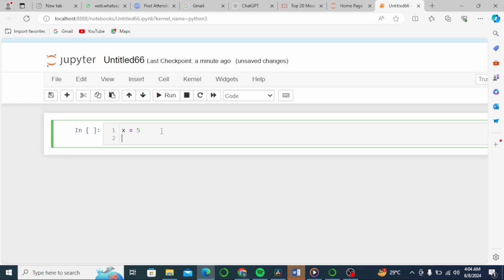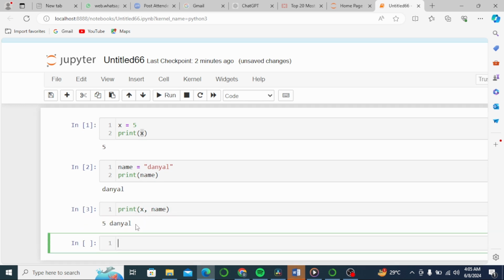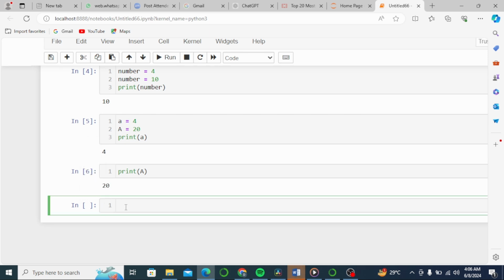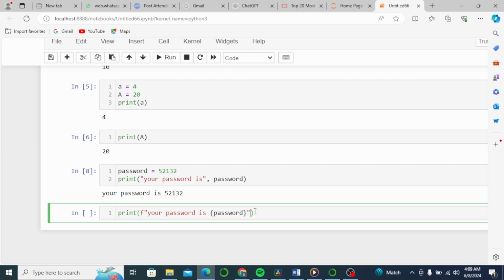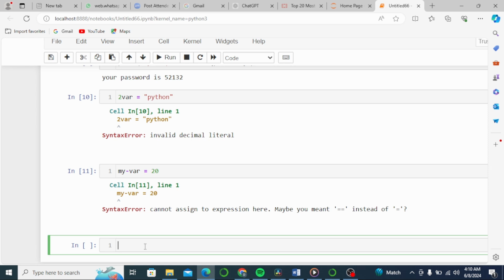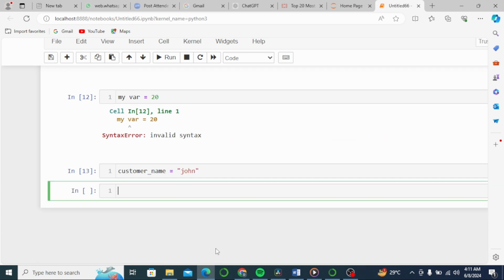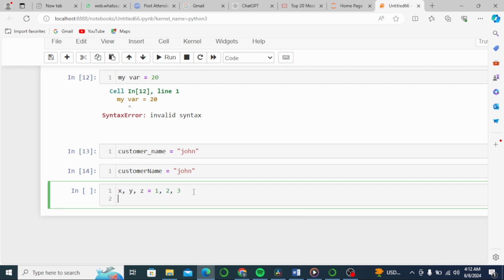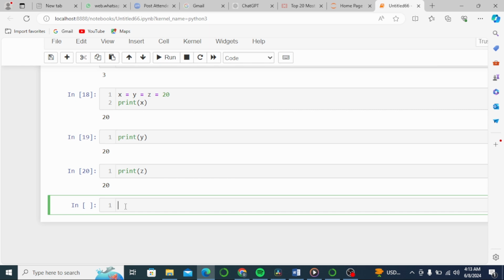Variables in Python | Python Programming Tutorial #4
Welcome to Danyal Codes! In this tutorial, we'll discuss the concept of variables in Python. Whether you're a beginner or looking to refresh your knowledge, this step-by-step guide will help you to get the essentials of using variables effectively in your Python programs.

What You’ll Learn:
• What variables are and why they are important
• How to declare and use variables in Python
• Different data types for variables
• Tips for avoiding common mistakes with variables